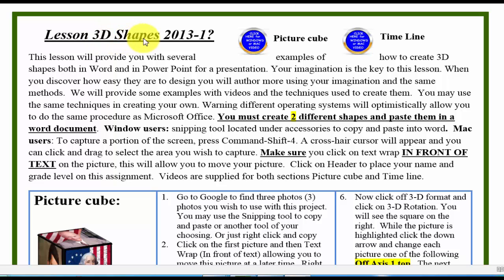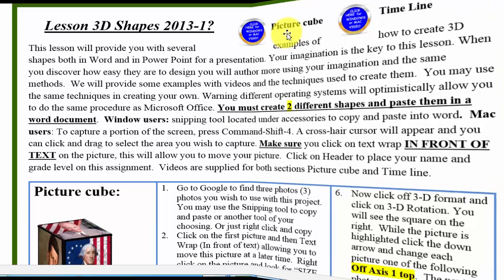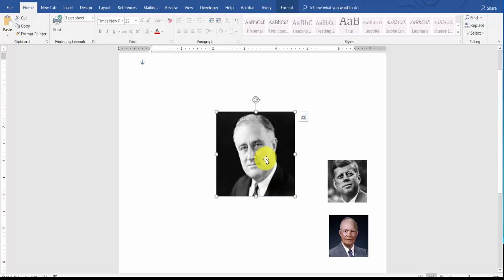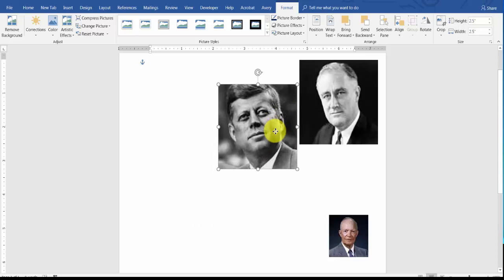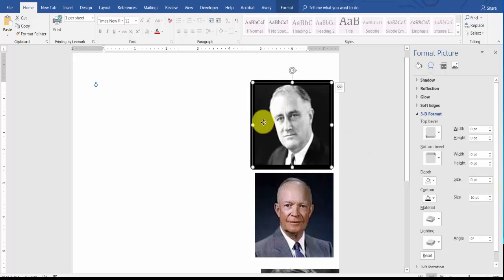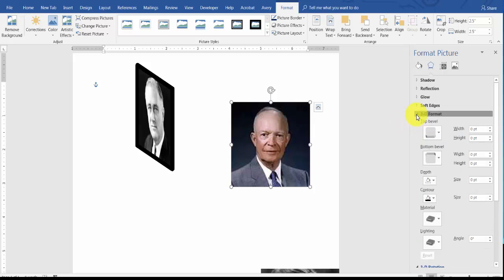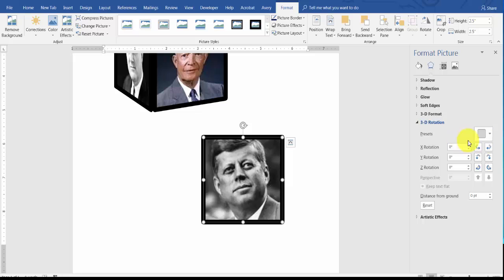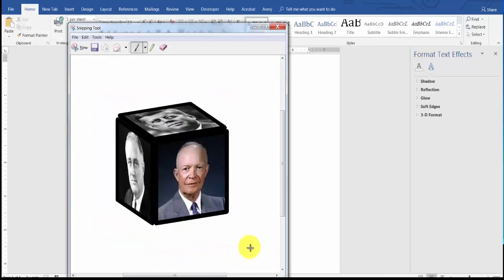OFFICE 2013 3D SHAPES IN WORD AND POWER POINT